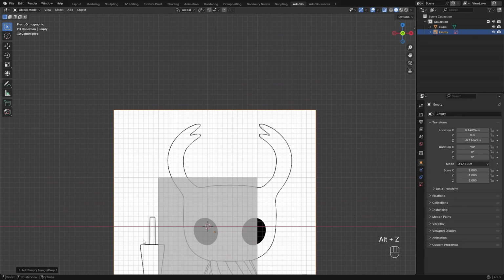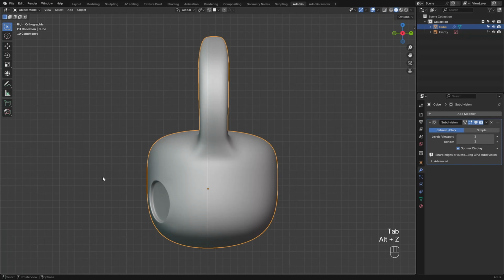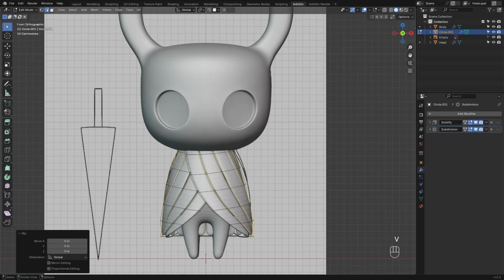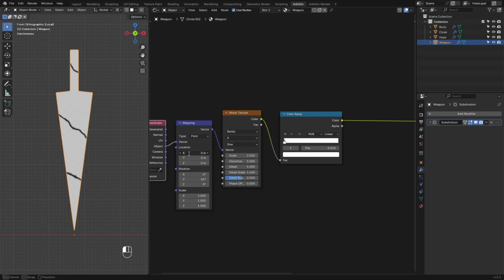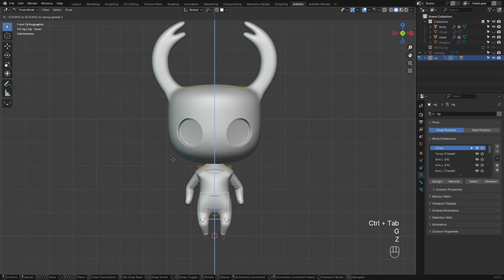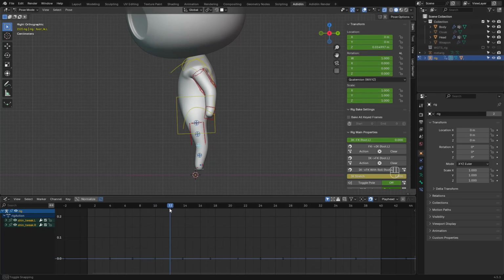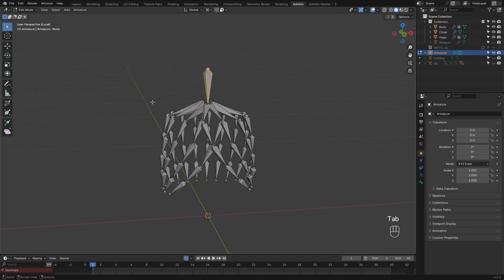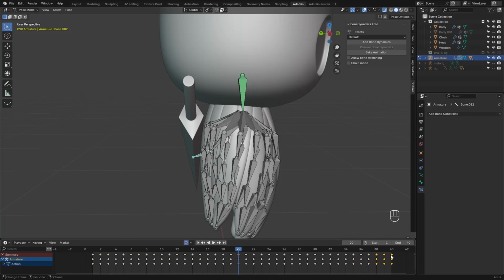Blender Character Modeling Tutorial | Hollow Knight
Took me a while to get this one up, but it's finally here - 3D Hollow Knight Tutorial in Blender

00:00 - Intro
00:33 - Modeling
11:30 - Shading / Material
14:53 - Rigging (Character)
16:28 - Animation ( Jump)
21:24 - Rigging (Cloak)
22:55 - Cloak Animation Method # 1
25:55 - Cloak Animation Method # 2